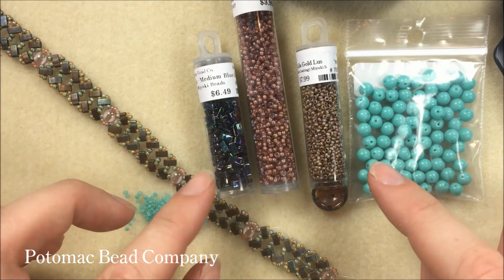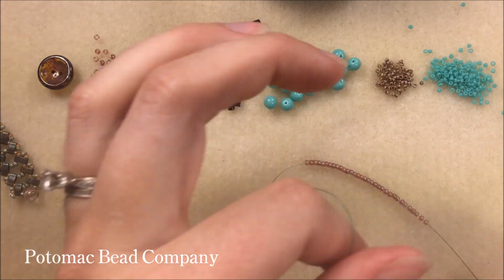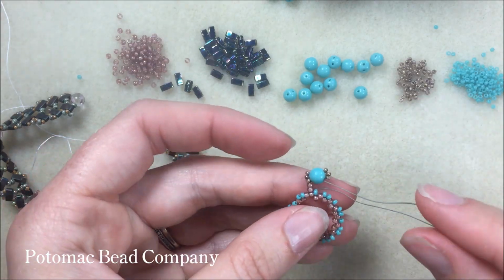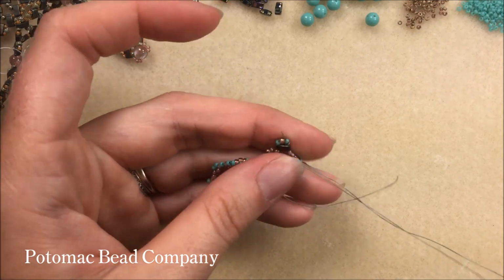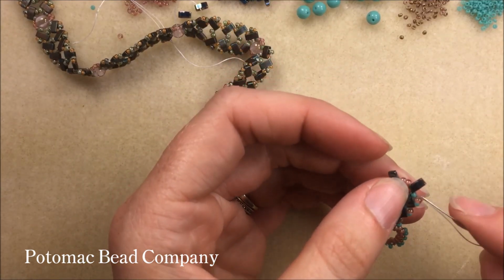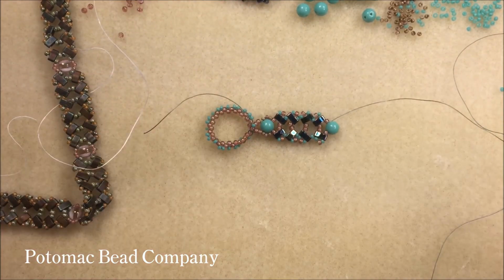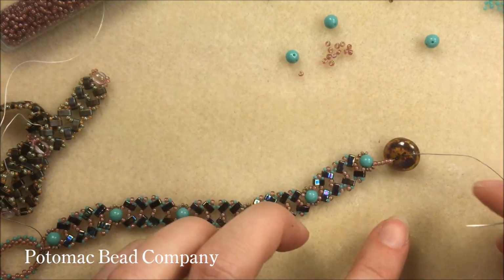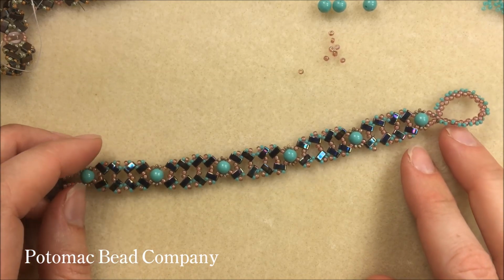Railroad Ties Bracelet - DIY Jewelry Making Tutorial by PotomacBeads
This video tutorial from PotomacBeads teaches you how to make our "Railroad Ties" bracelet design, using RounDuo beads, Miyuki Half-Tila beads, and Miyuki seed beads.  Find links and more information below.

The designer's suggested colors & materials:
Bracelet design, using RounDuo beads, Miyuki Half-Tila beads, and Miyuki seed beads.